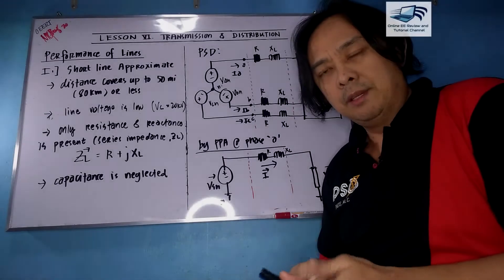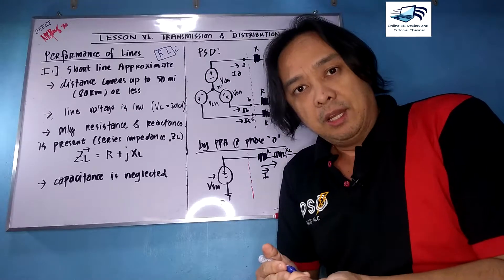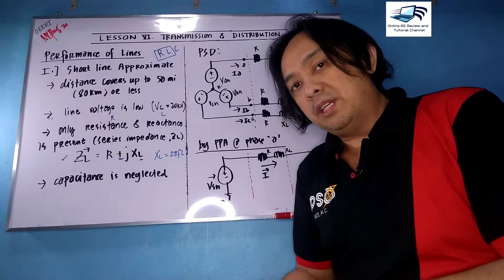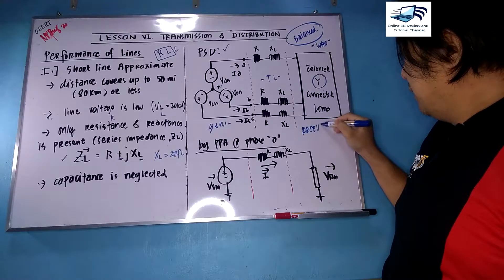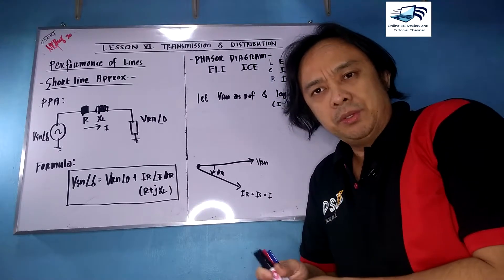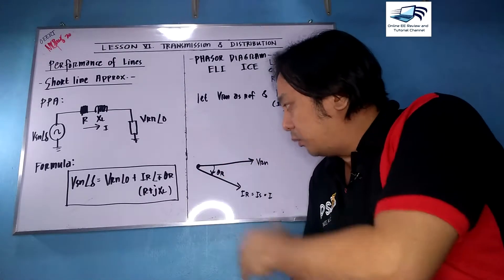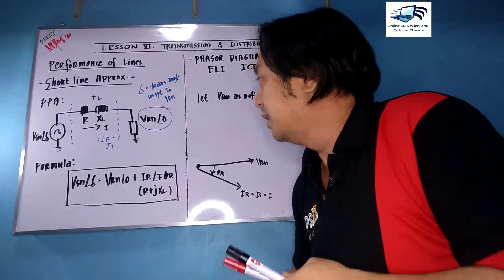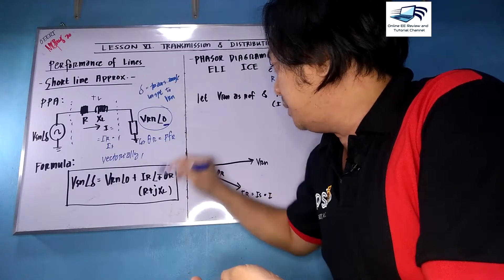Lesson 6.2. Performance of Transmission Lines (I.Short Line Approximate)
This video presents the formulas and V/I relationships or phasor diagram of a Short Line Approximate. The viewer is required to revisit the lectures of per phase analysis under Lecture 4.3 Balance Polyphase Systems.